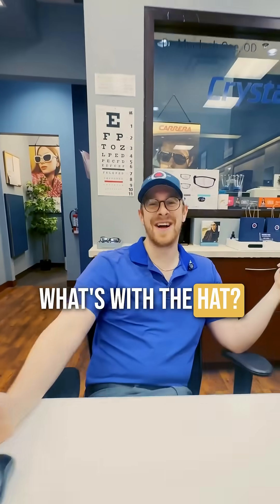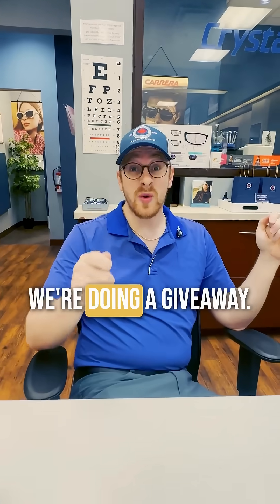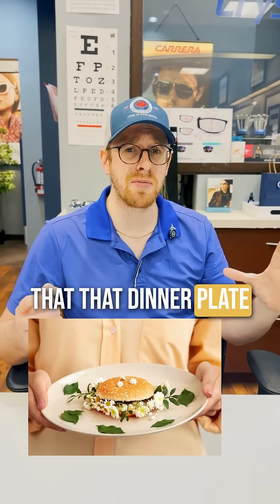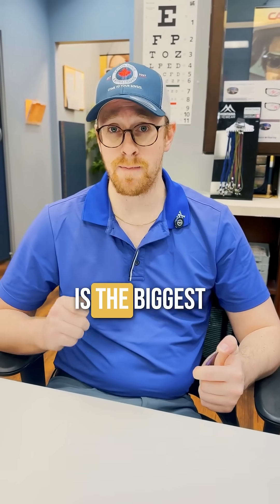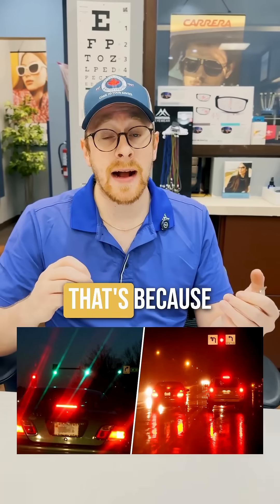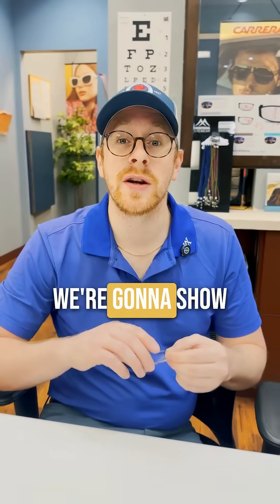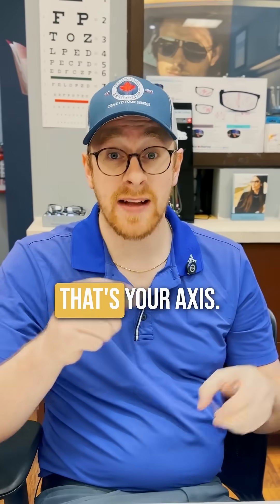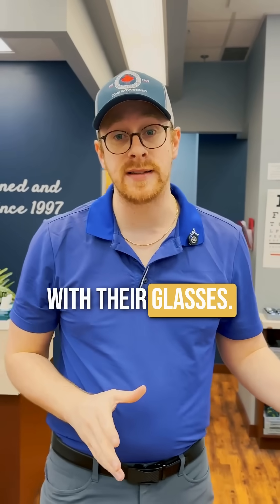Ever wondered why night driving feels harder when you have astigmatism?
Low light makes shapes look stretched and blurry because your eyes can’t fully correct them on their own.

Book an eye exam today and discover the difference the right lenses can make for your night driving. 🚦